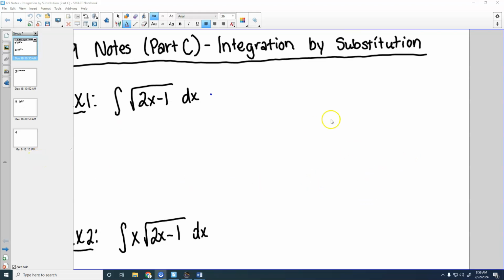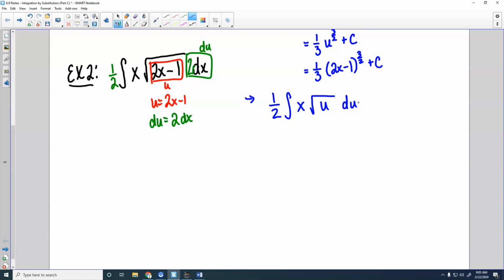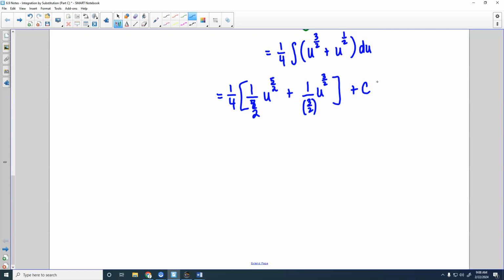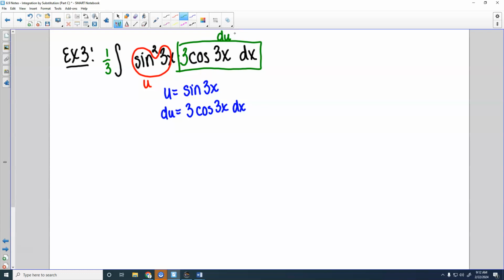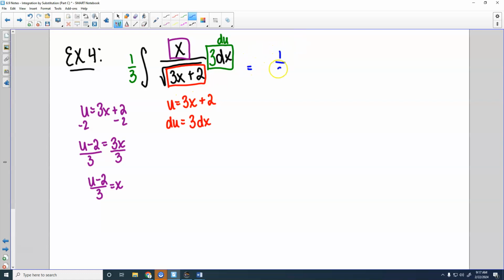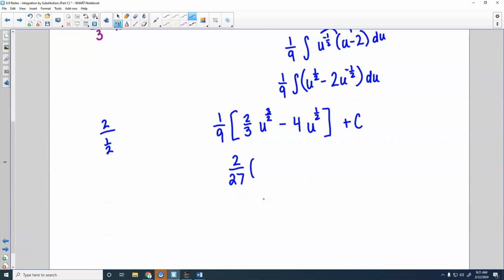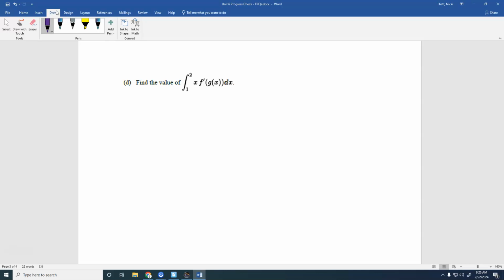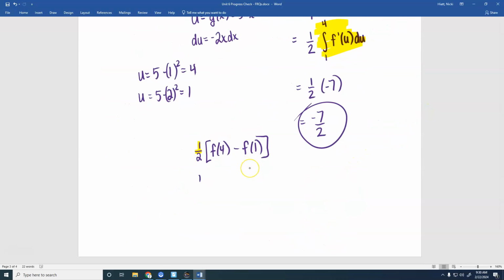AP Calc: Notes 2/22